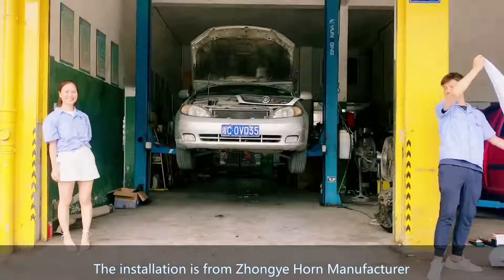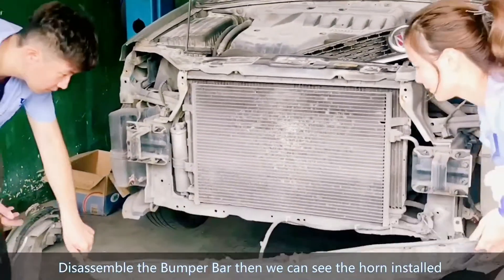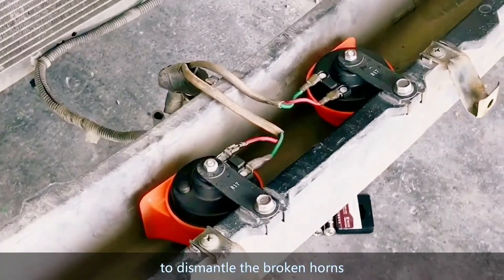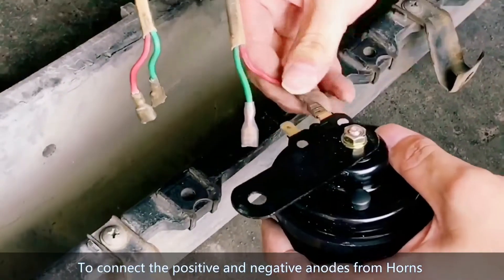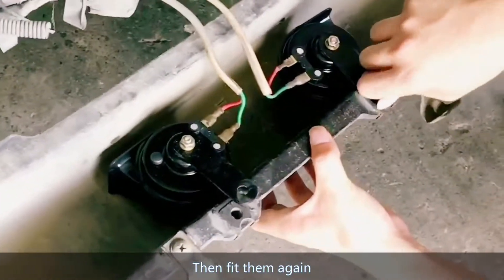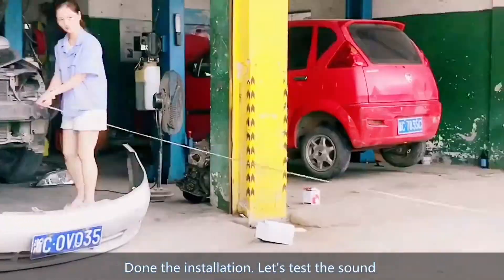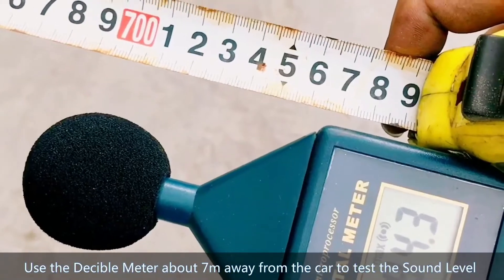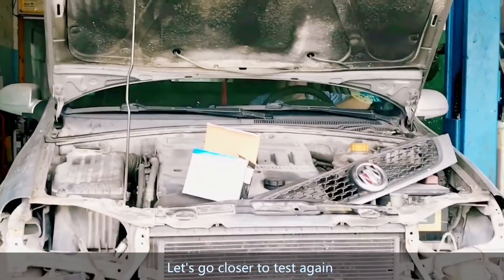ZHONGYE HORN TRUMPET&DISC DESIGN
What ZHONGYE is doing that not only producing horn, selling horn , also teach you how to DIY